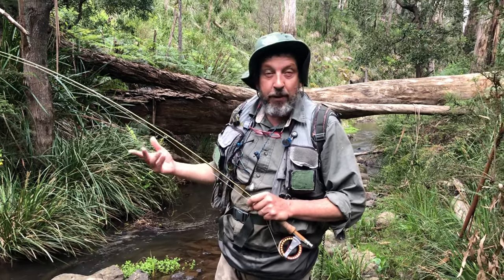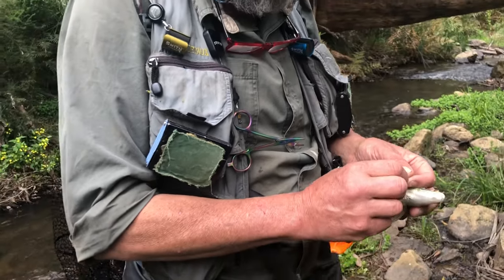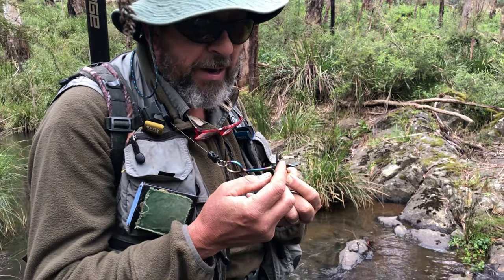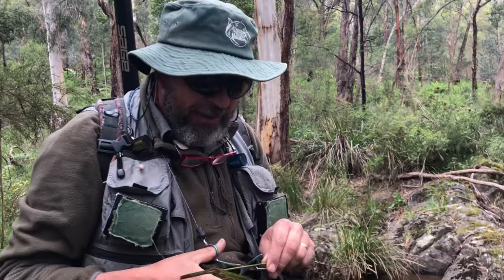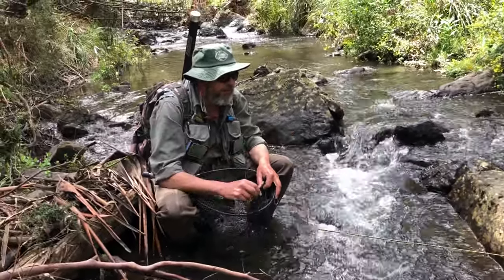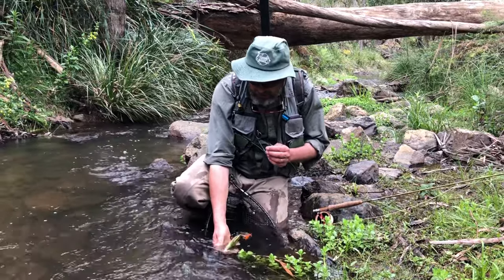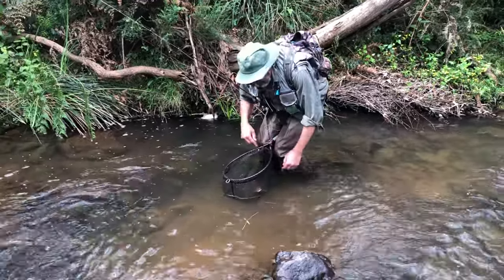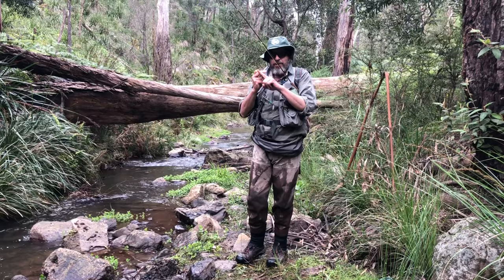VFA Talk Wild Trout 2020 - Tues 24 Nov - Fishing Gear to Help You Care for Trout with Rick Dobson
Rick Dobson from Aussie Anglers will go through all the trout-friendly products for best practice catch and release.